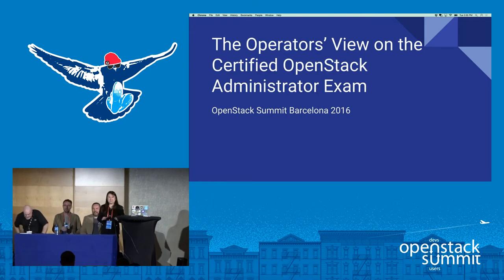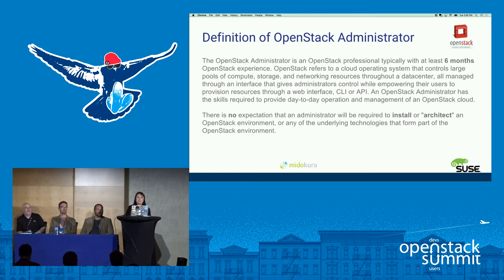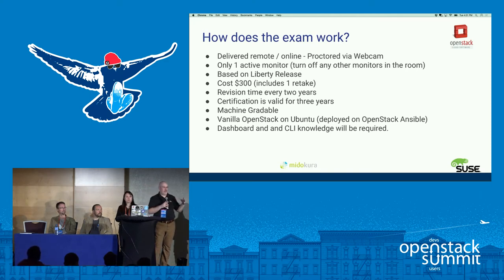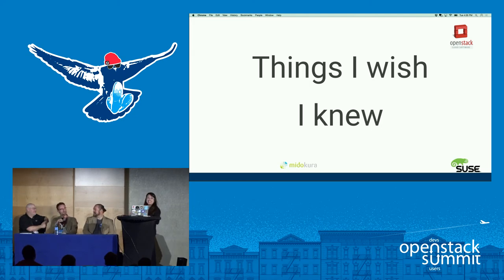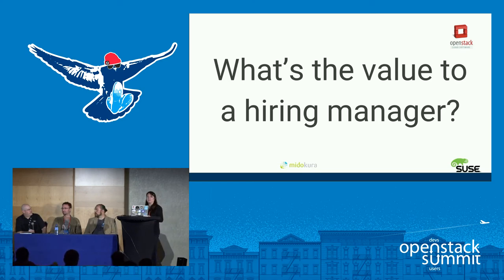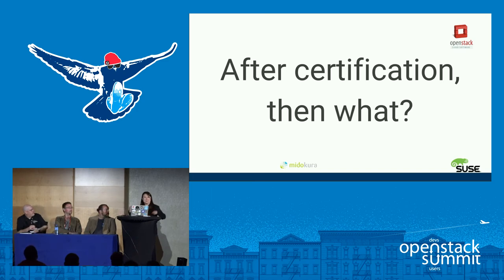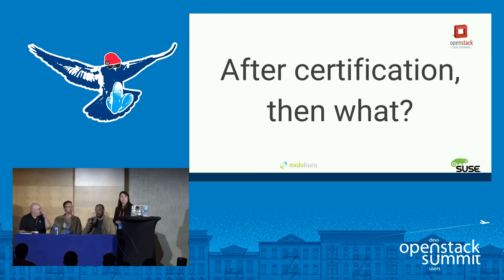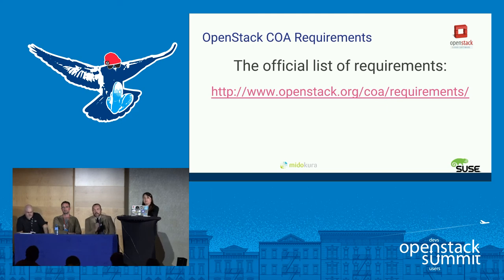The Operators' View on the Certified OpenStack Administrator Exam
OpenStack has become a sought-after skillset for IT professionals. Now, more than ever, employers are looking to certifications for validation to ensure that they are hiring the right skill sets from the marketplace. However, with the plethora of vendor-specific certifications, it is a challenge to determine which job candidates have the necessarily skills to operate OpenStack clouds. Enter the Certified OpenStack Administration (COA) program and exam.

Open Infrastructure Foundation Certified OpenStack Administrators have the skills required to provide day-to-day operation and management of an OpenStack cloud. If you’re interested in becoming a COA, you can purchase an exam through the OpenStack website or through one of the many OpenStack training partners in the marketplace.

Samir Ibradzic
Ron Terry